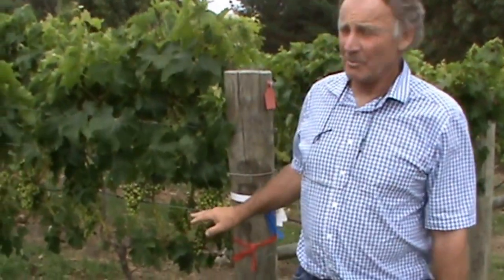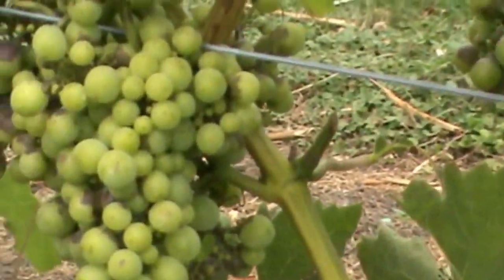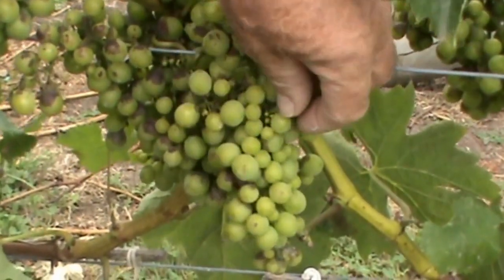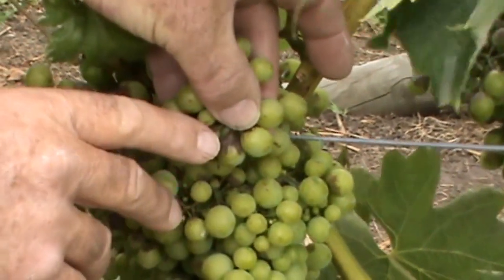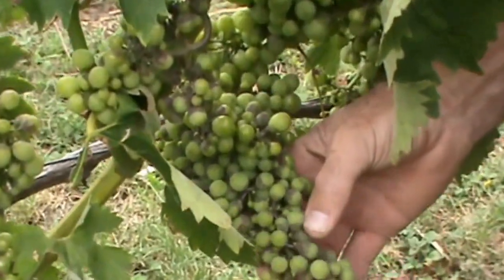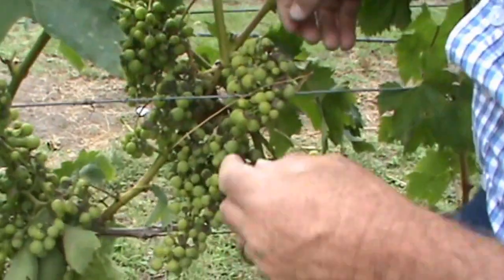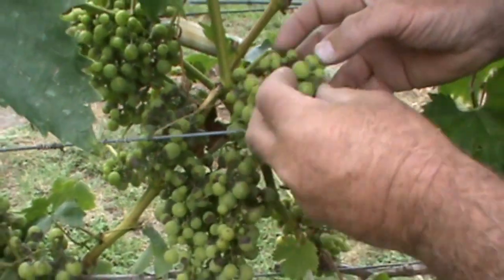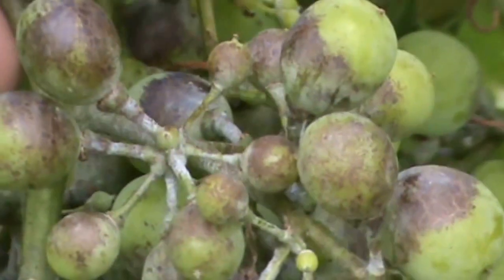Video of Powdery Mildew Eradication Trial Hawke's Bay January 2014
This trial on the eradication of powdery mildew on grapes involved HML32, potassium bicarbonate and copper.